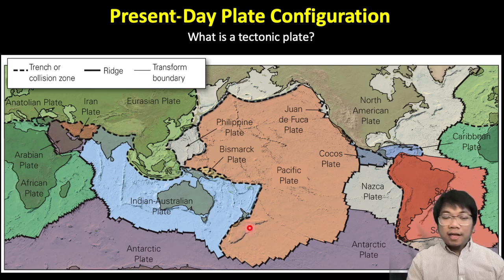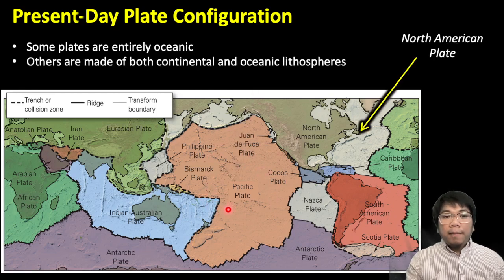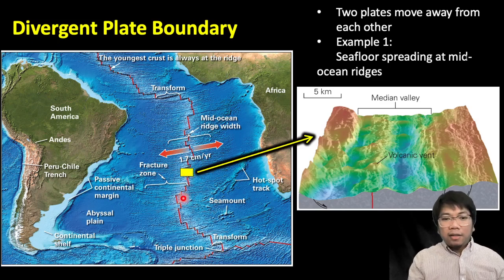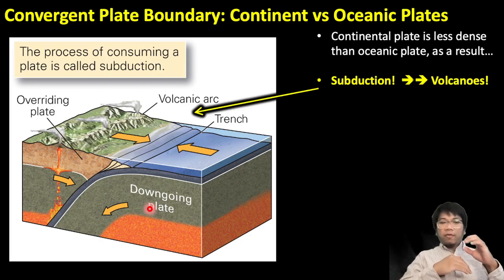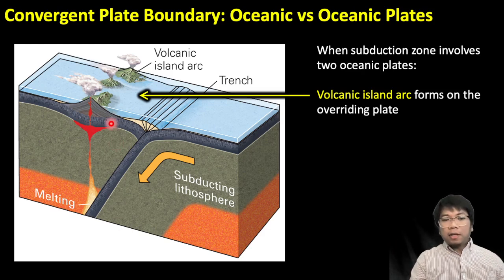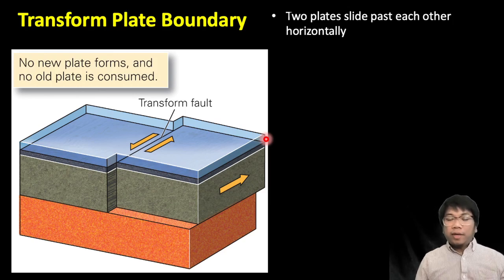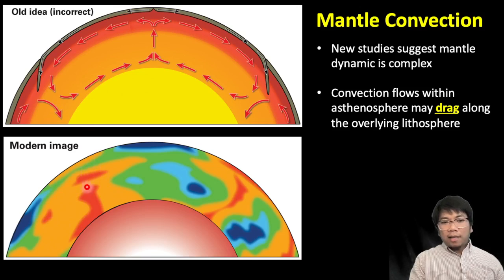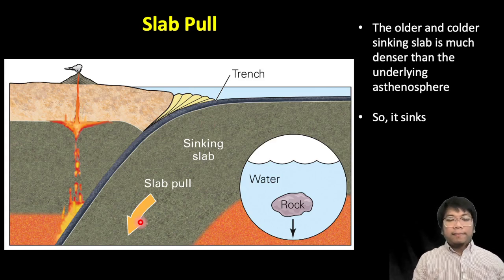Module 2b.5. Plate Motions and Driving Forces